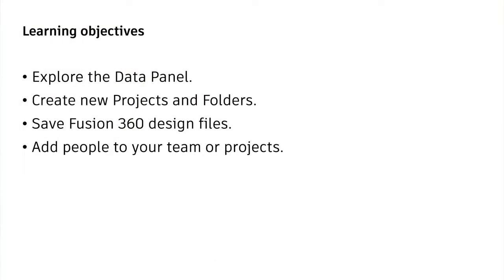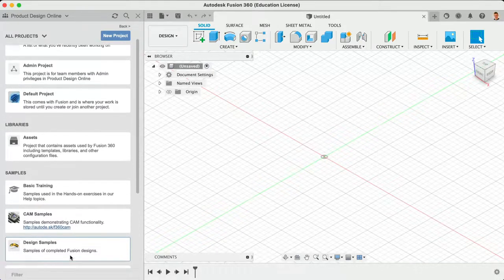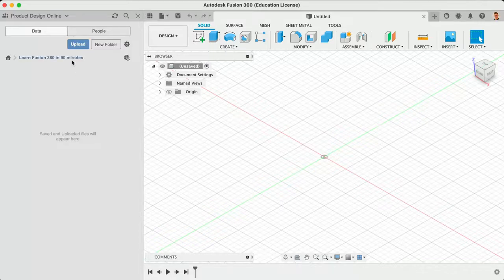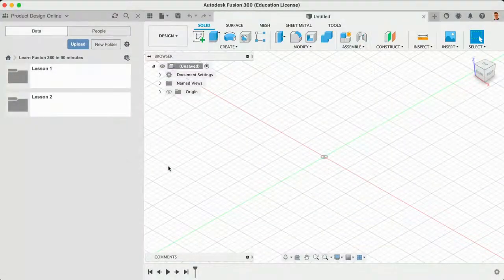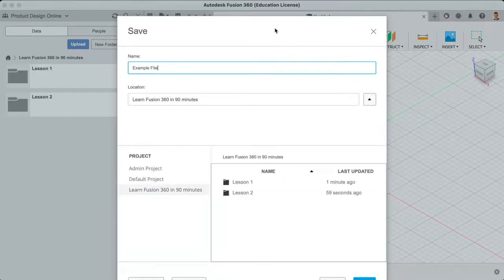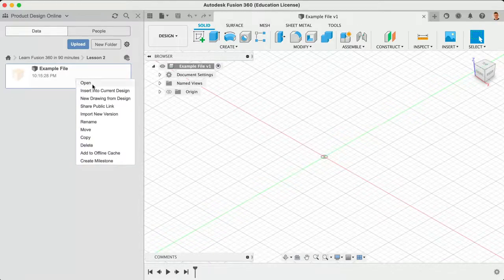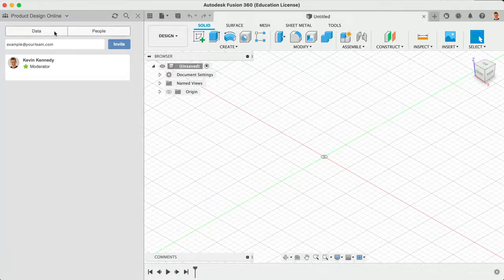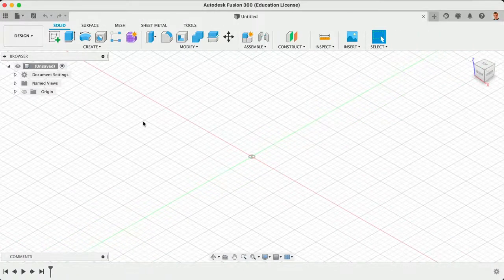02 Create a new project and design